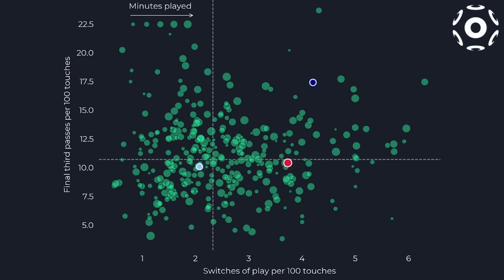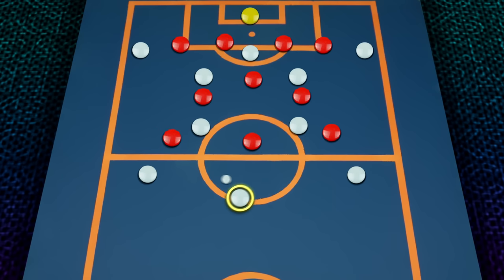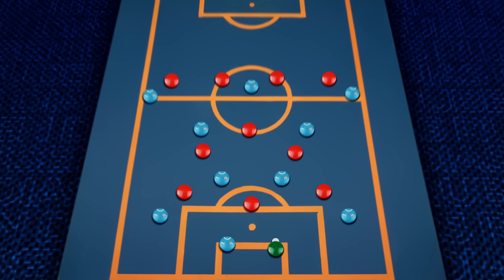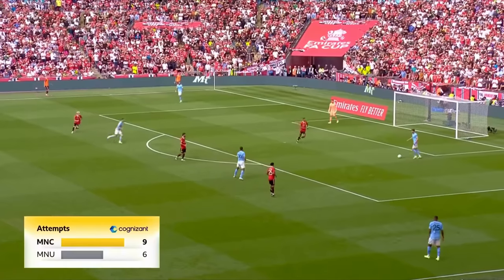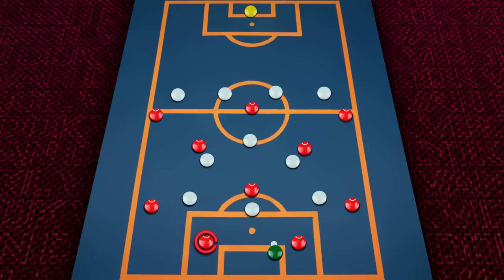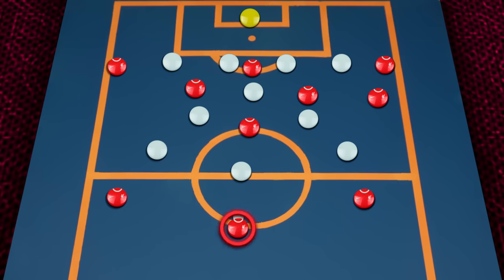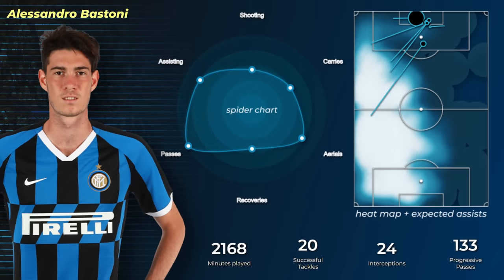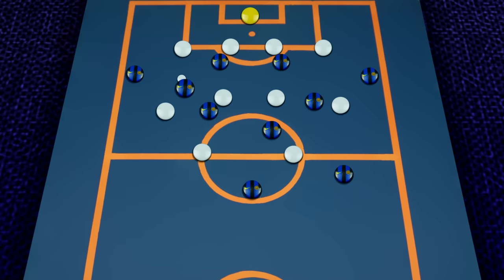The Vital Importance of Ball-Playing Centrebacks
As football evolves and player roles continue to shift, more and more importance has been given to the centreback. While they’re not the type of players to get all the media attention, modern systems and tactics have transformed the centreback into one of the most sought after positions, with the price tag of world class players in this position rapidly trending upwards.

FOLLOW THESE AWESOME PAGES
Chapters
00:00 The Rise of Ball Playing Centrebacks
00:56 Centreback Principles
02:34 Identifying Centreback Playstile
02:52 Ruben Dias
05:17 Virgil Van Dijk
08:03 Alessandro Bastoni